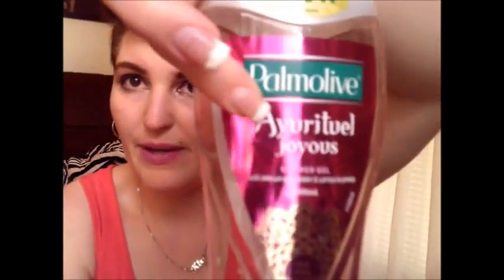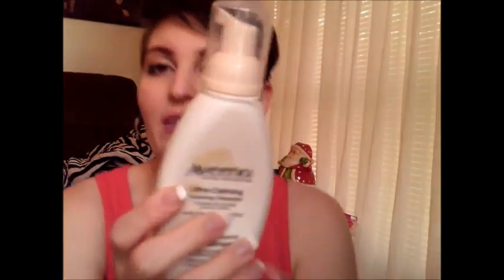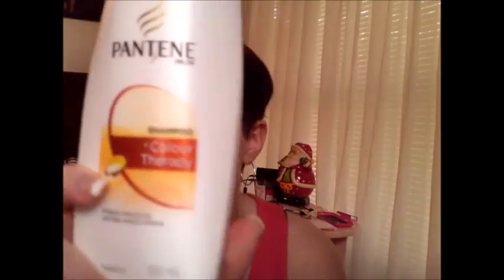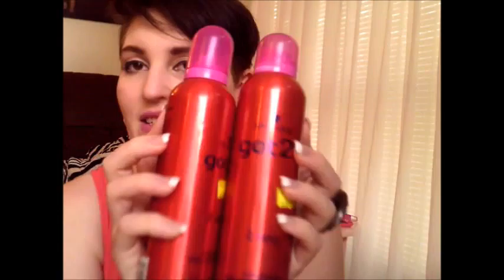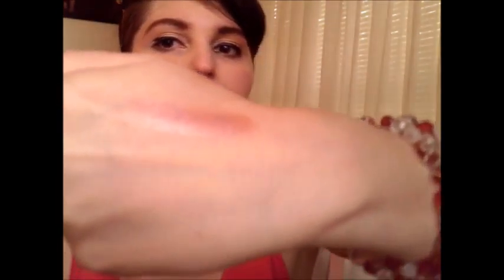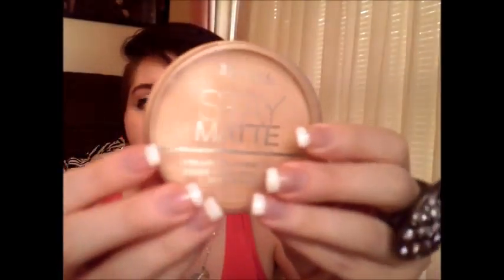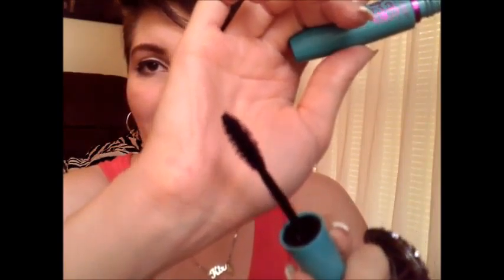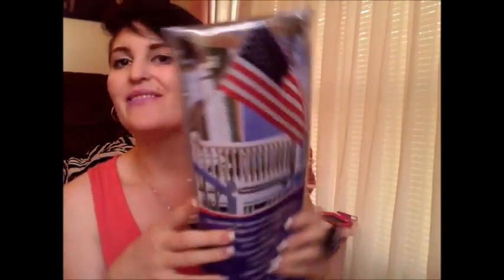My August Favorties 2013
These are my favortie products for the month of August

Follow me on
Twitter.com/kirafasiongirl